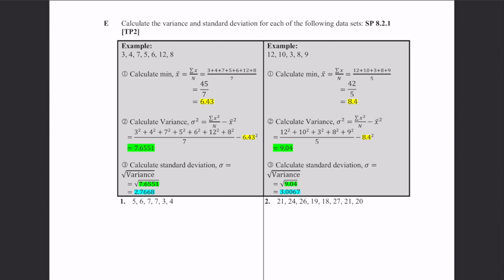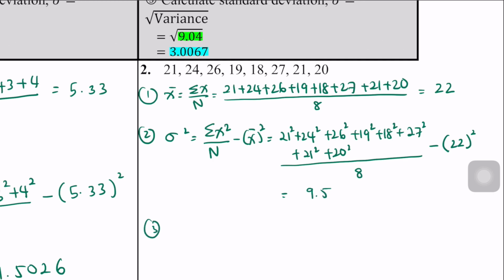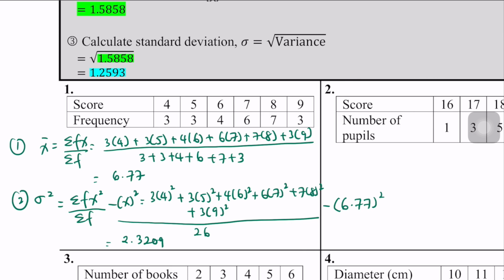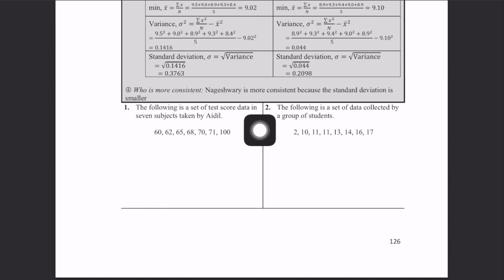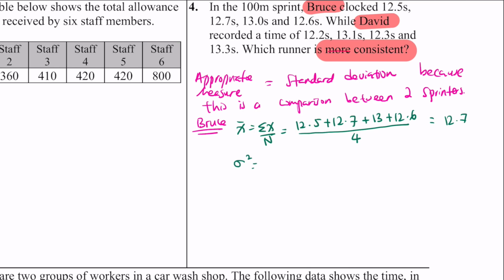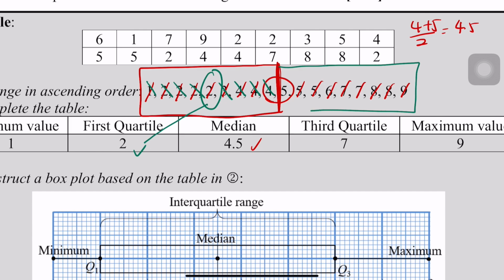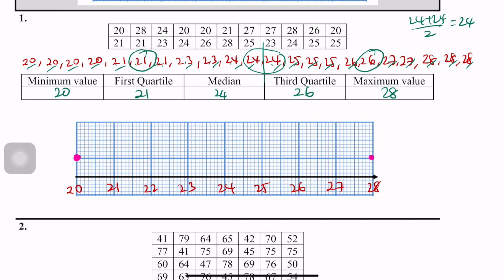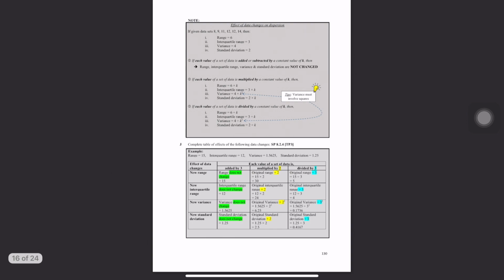Form 4 Chapter 8 Measures of Dispersion for Ungrouped Data (PART 2)